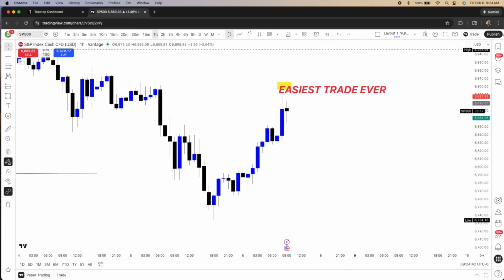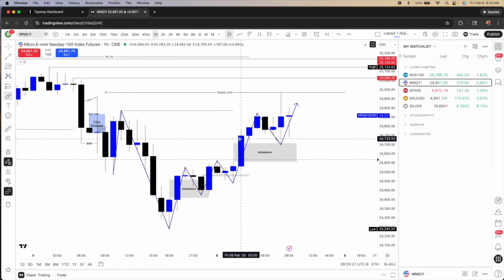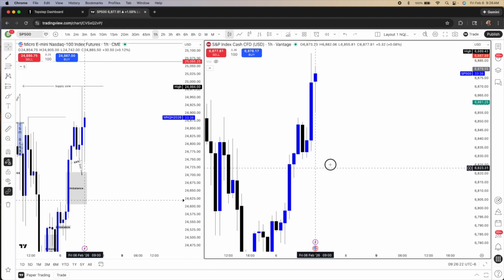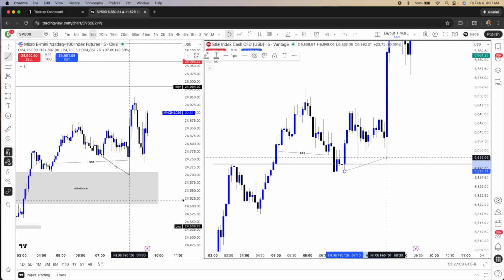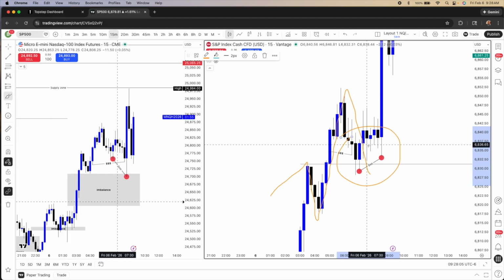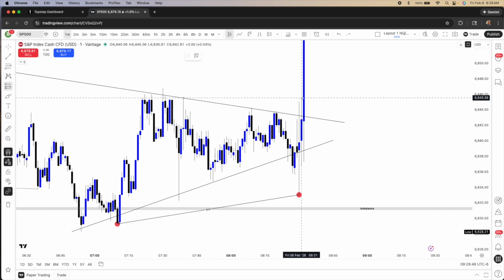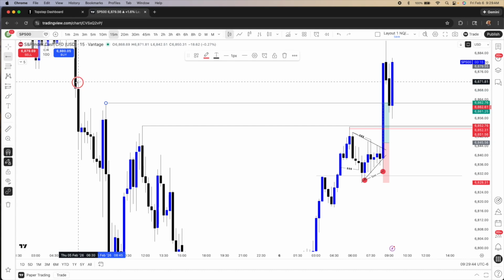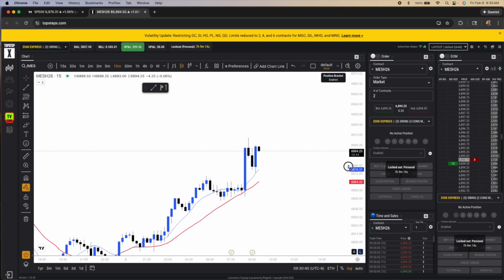Easiest Trade Ever +$100 | Day Trade Recap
This was a trade I took in the futures Market. Sorry as of lately I have been extremely busy but I am and will continue to be active on here! After blowing 2 accounts I realize I need to slow down and take what the market gives me over a long period of time, let go of greed, and take the wins where I can, God has given me the gift, Now I need to manage it accordingly! I hope you guys learn something from this video.